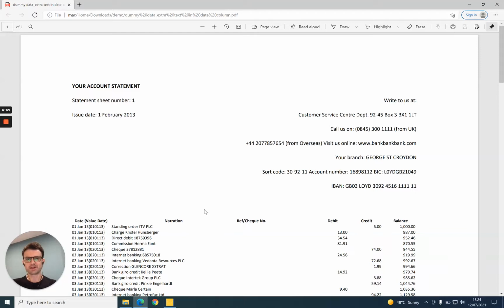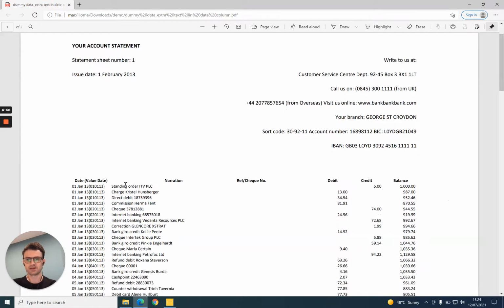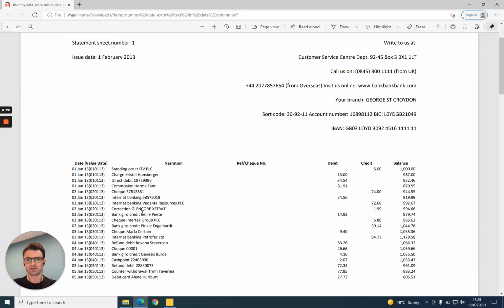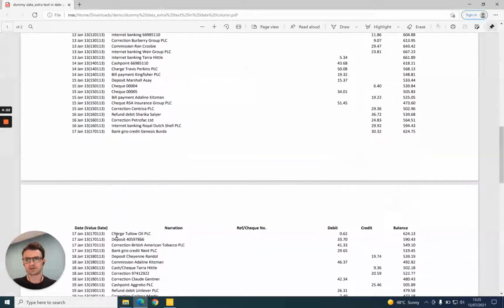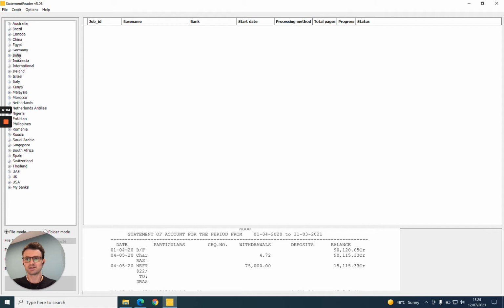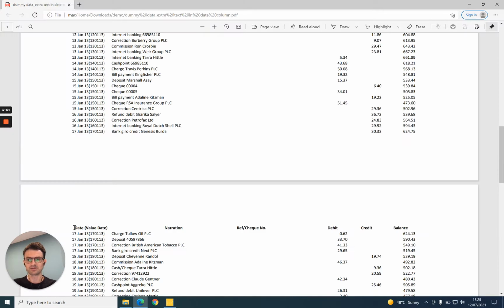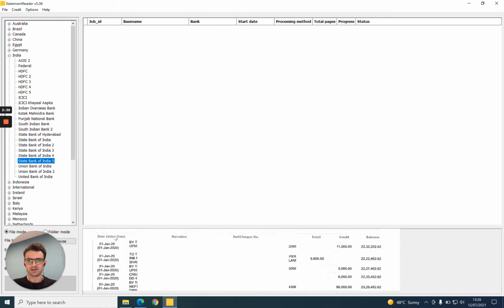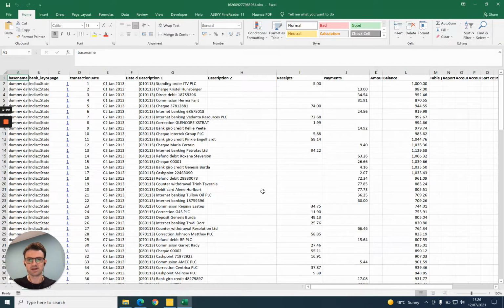Extract bank statements with multiple dates into Excel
Convert all your bank statements into Excel with StatementReader